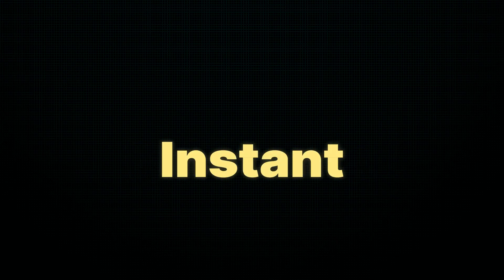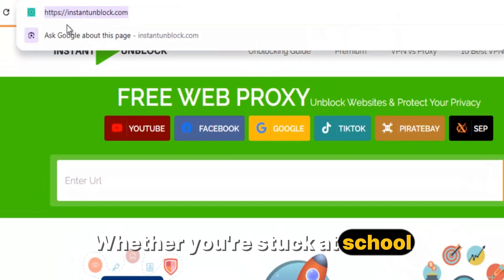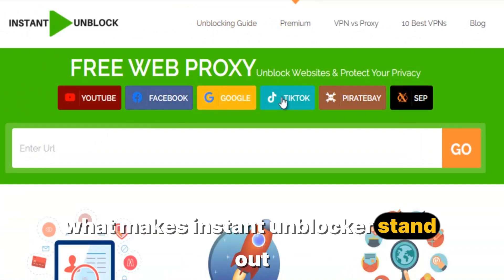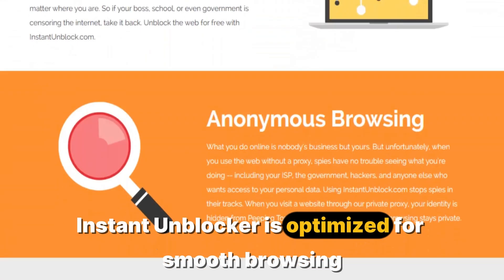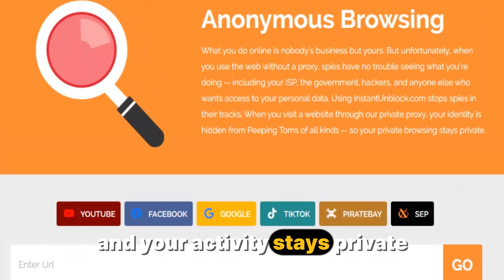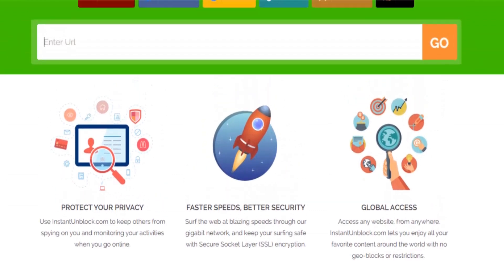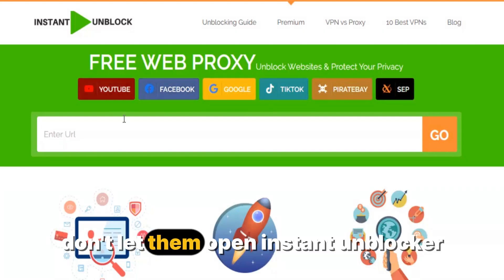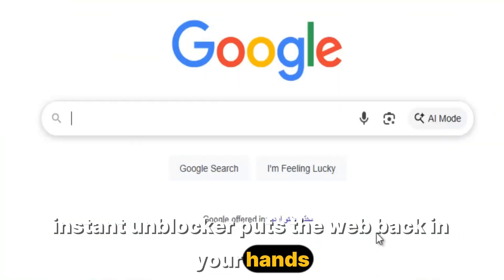TOP WORKING Unblocker For School 2025 || Best PROXIES For School Chromebook